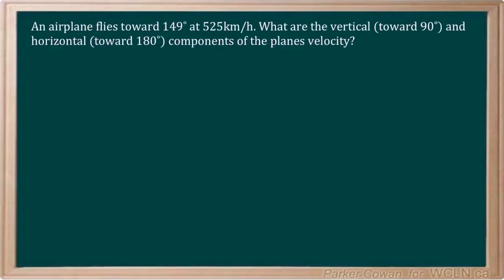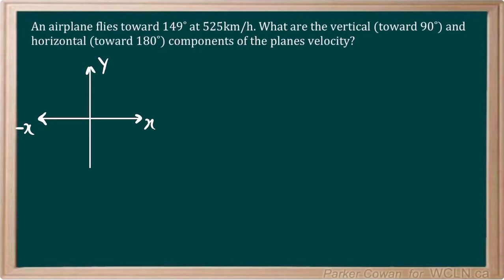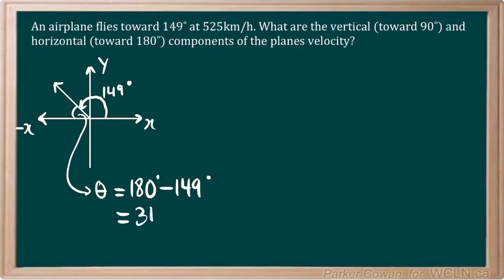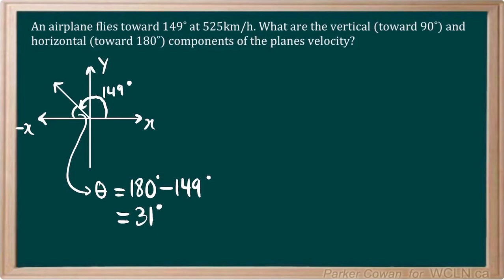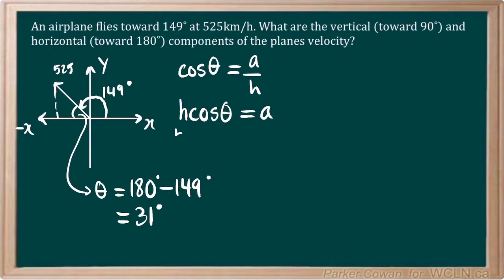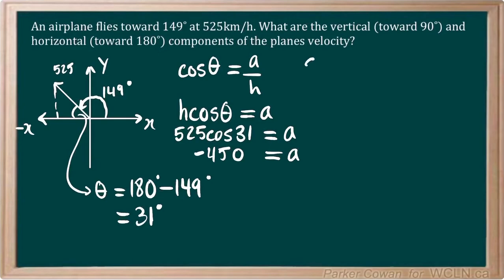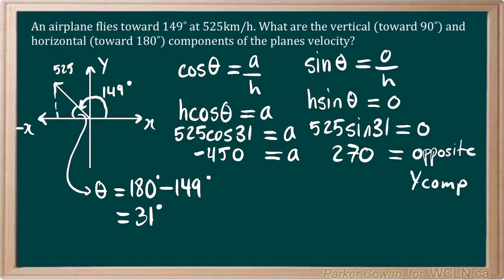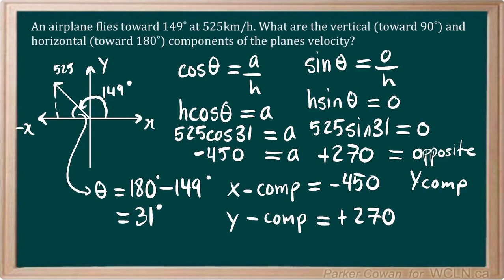WCLN - Physics - velocity components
This video was built as part of the learning resources provided by the Western Canadian Learning Network (a non-profit collaboration). In this video we review vectors.